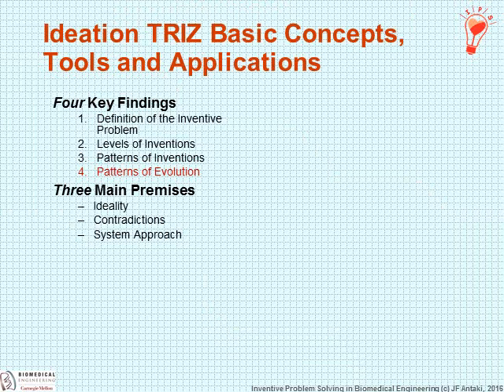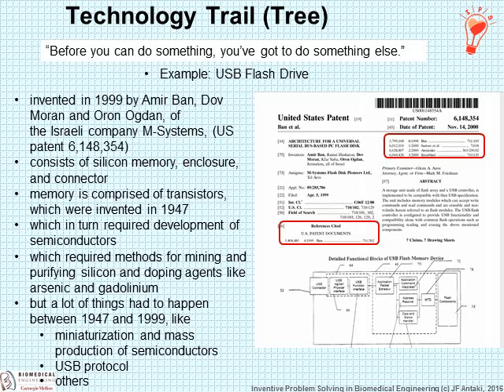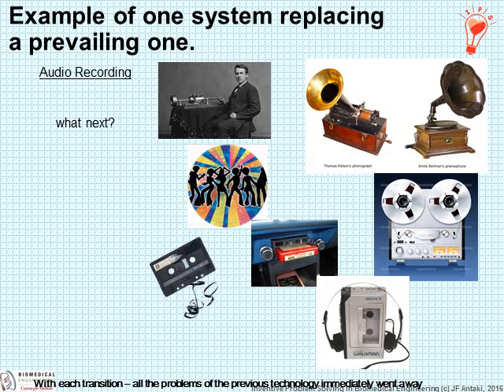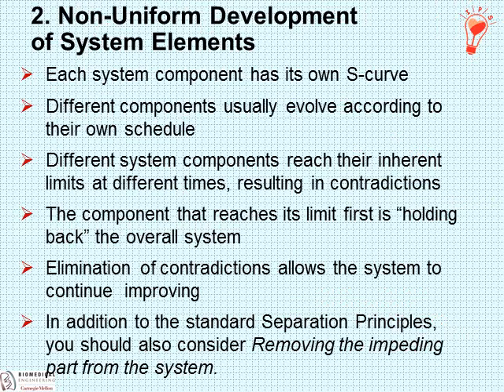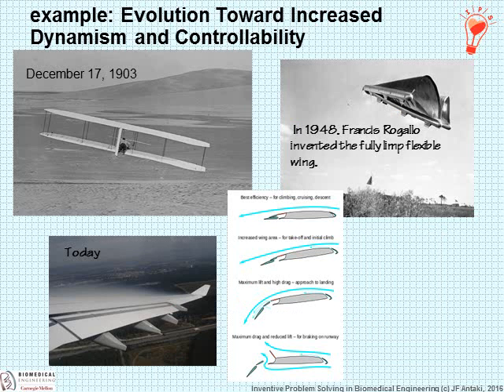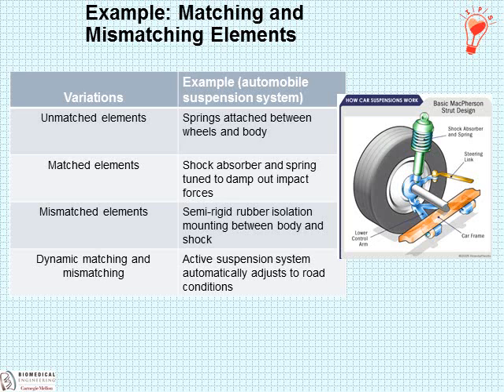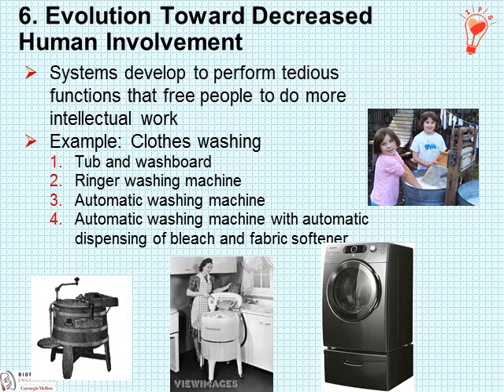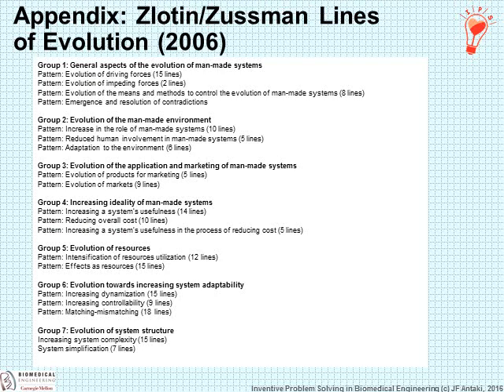Inventing the Future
Final lecture in the course Inventive Problem Solving covering how to invent the future.